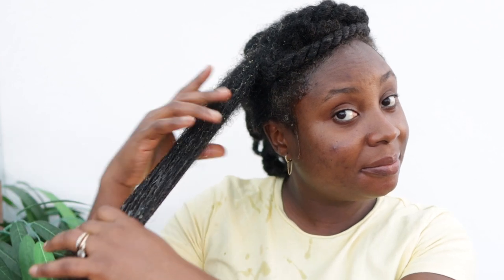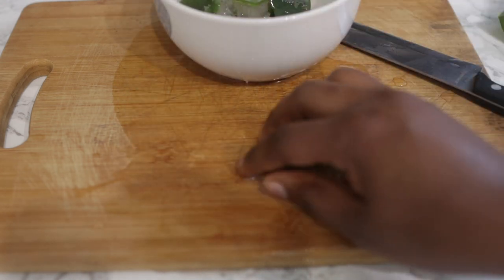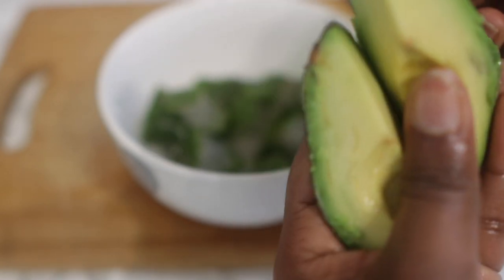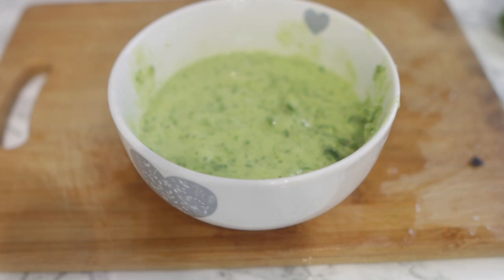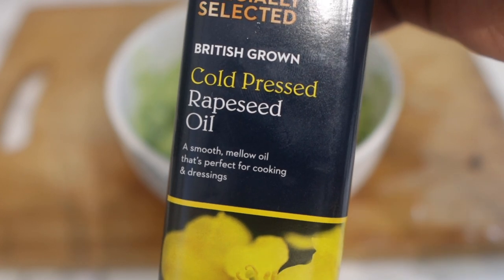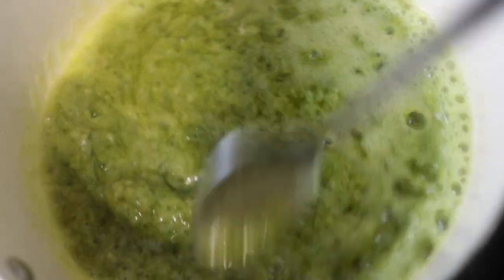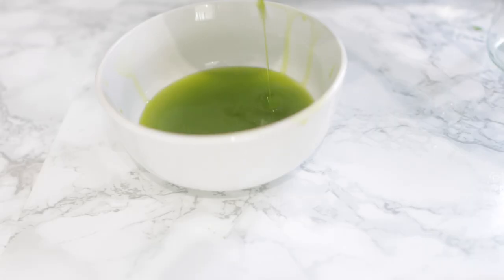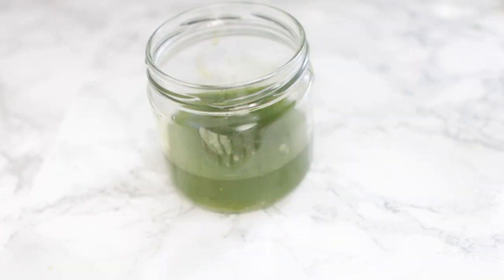Use Only Twice A Week/ Do Not Wash Out, Your Hair Will Grow Like Crazy! Grow Your Hair Long & Thick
magic hair growth oil
only 3 ingredient super hair growth oil
Aloe Vera And Rosemary oil for hair growth
fenugreek and aloe Vera oil for hair growth
bald spot hair growth  oil
hair loss oil
stops hair loss in 2 weeks
cloves hair growth oil
your hair will grow like crazy with this oil
do not wash it out and your hair will grow like crazy
do this 2 times a week for faster growth
insane hair growth oil
natural hair growth oil
natural hair growth treatments
grow hair faster in a short time using this oil
grow hair longer and thicker
your hair will never stop growing with this oil
add this one ingredient to your oil.
better than rice water

Hey Guys, welcome back to another video, I share with you this amazing hair growth oil made from Aloe Vera and avocado that will help you with growing your hair long and thick fast.

ingredients used

aloe Vera
avocado
rosemary
coconut oil
rapeseed oil